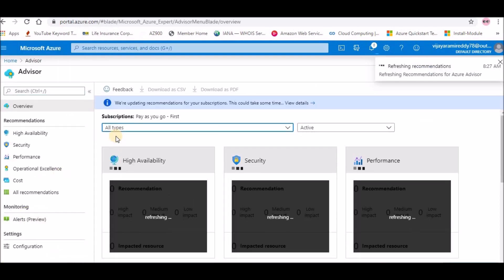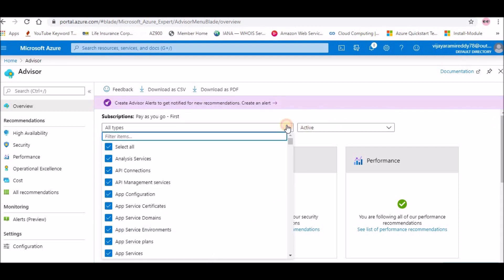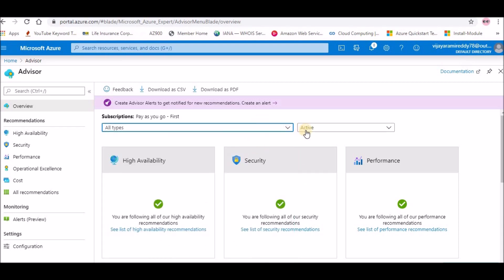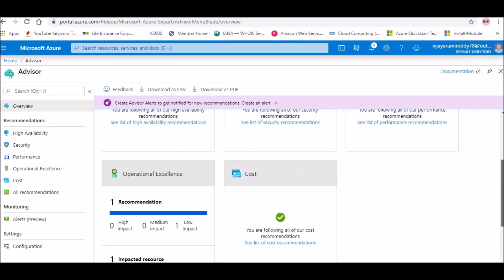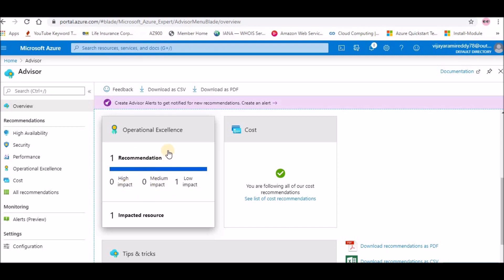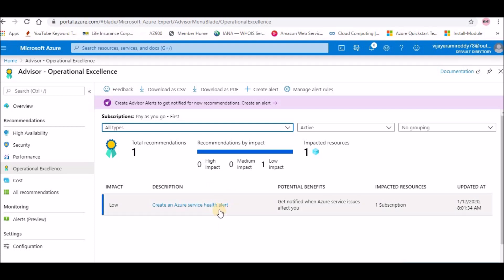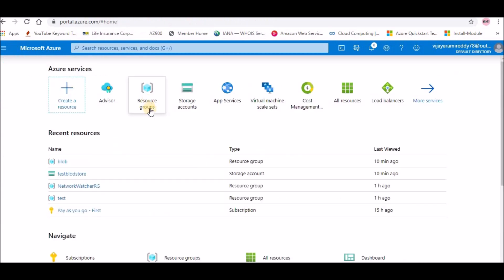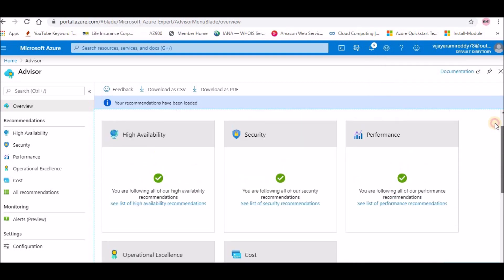Microsoft Azure Fundamentals || Core Service and Solutions || Advisor